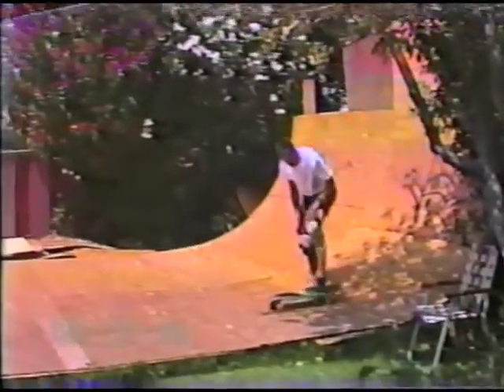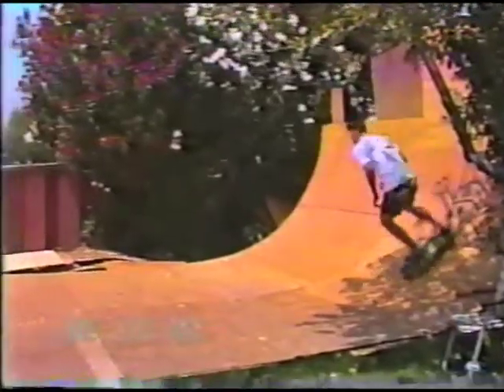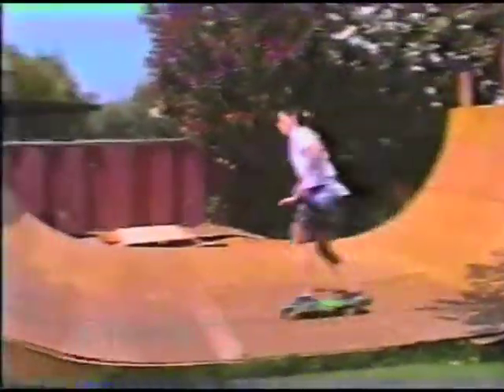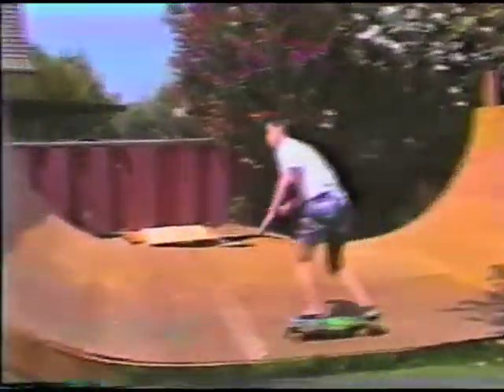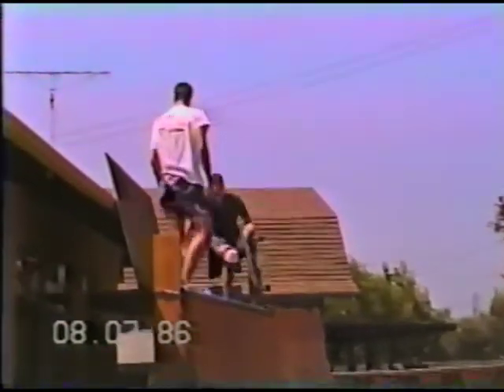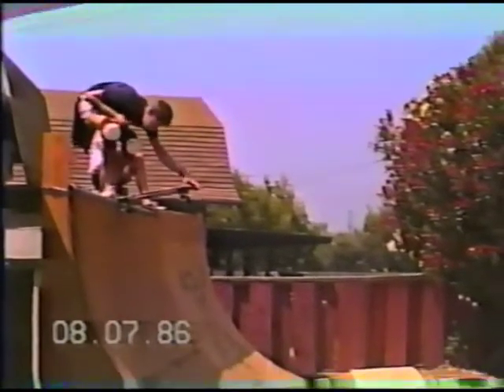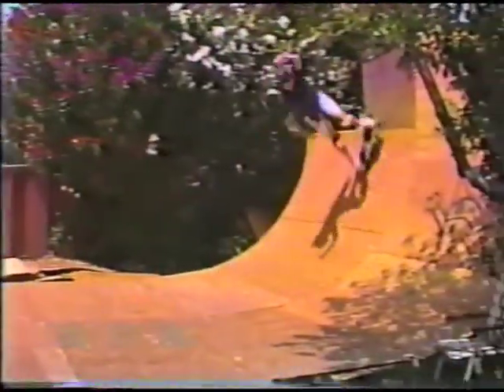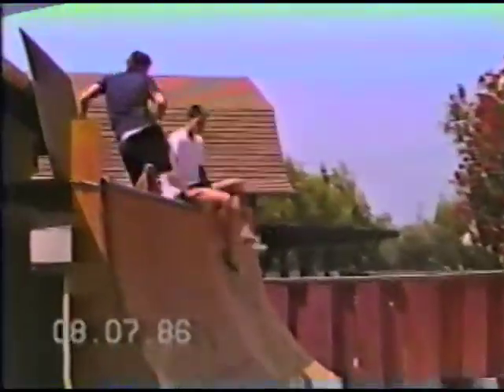Dowling skate board ramp in back yard.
Good friend Dennis Dowling and his 2 sons - 1986